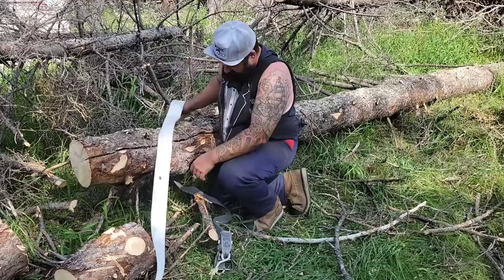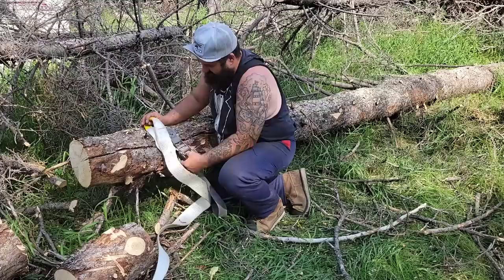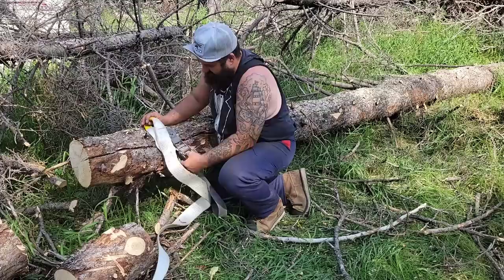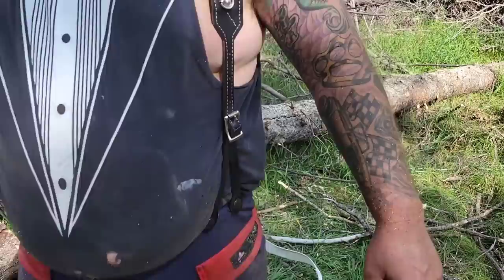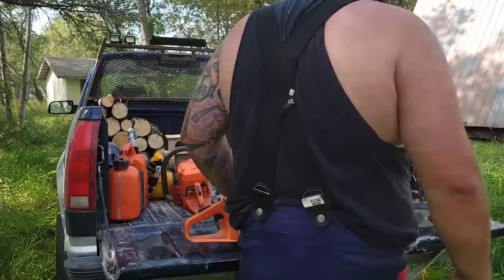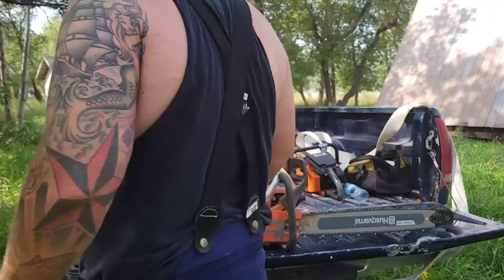A man, his truck and a good saw cutting firewood!!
After several tanks of use this ported Husqvarna 266xp is quickly becoming one of my favorite builds!!